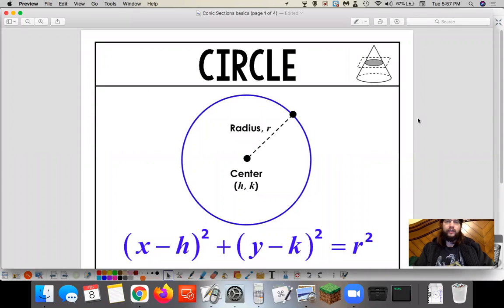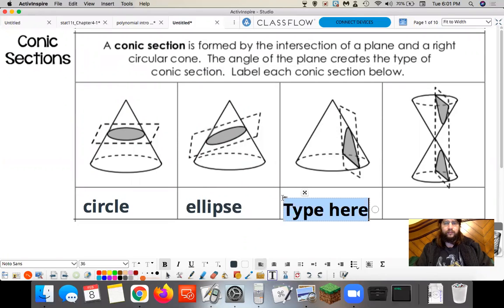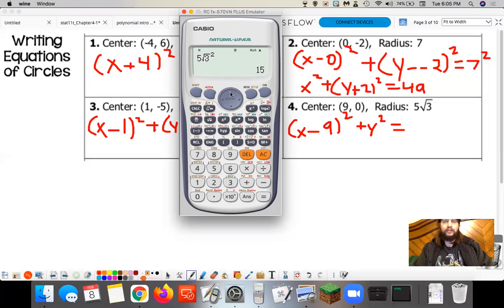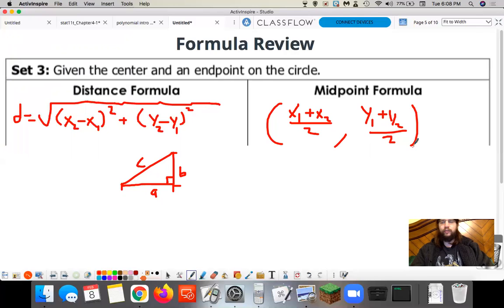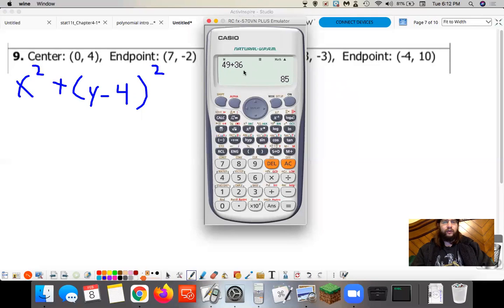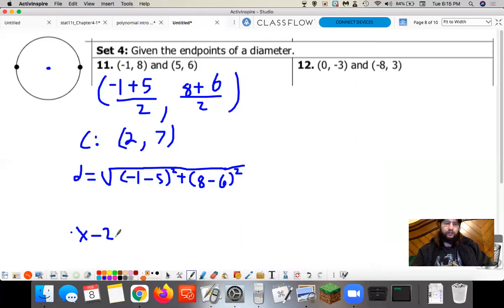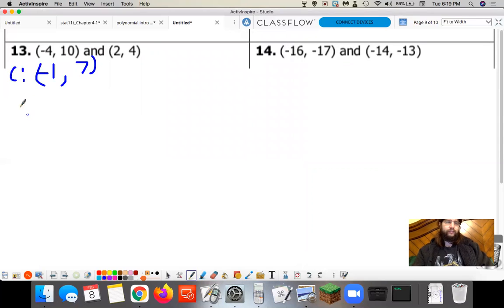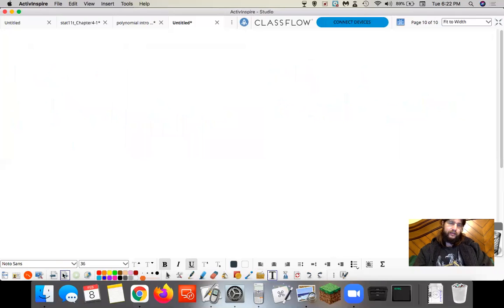Conic Sections: standard form of a circle